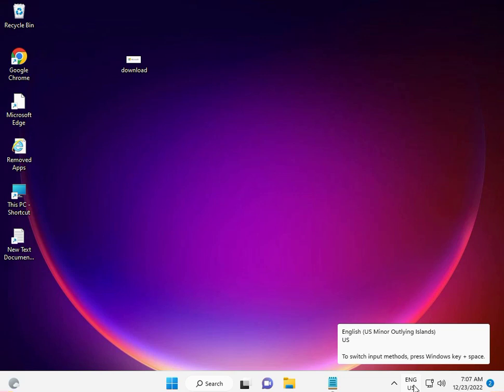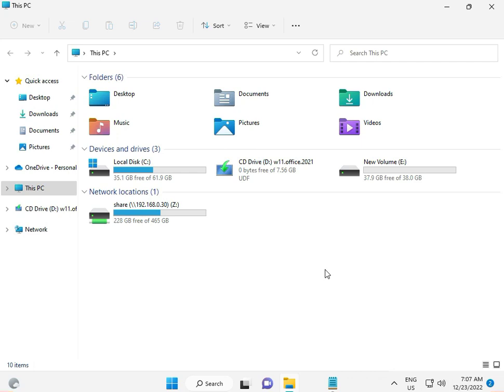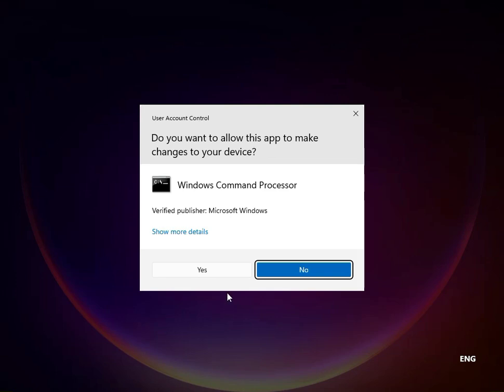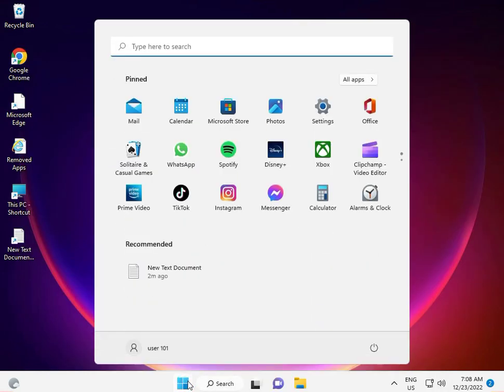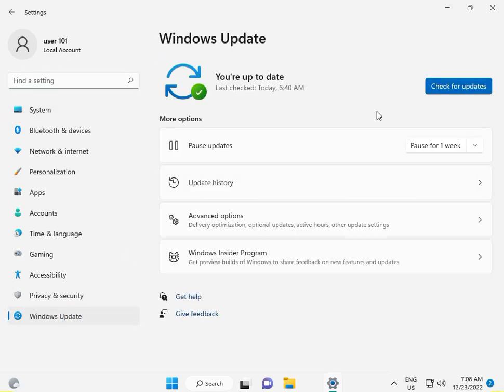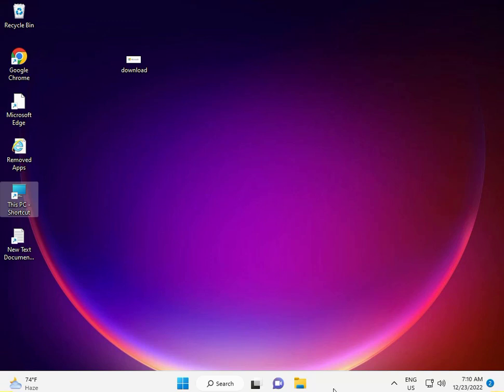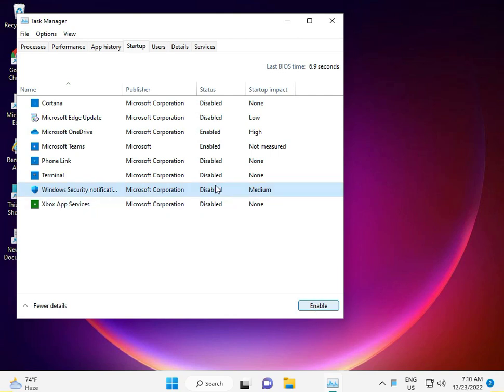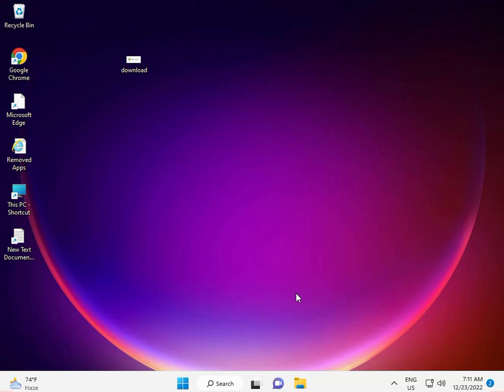How to fix Windows 11 freezing at startup 2023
sfc /scannow